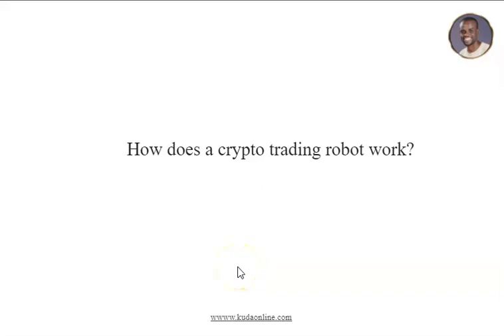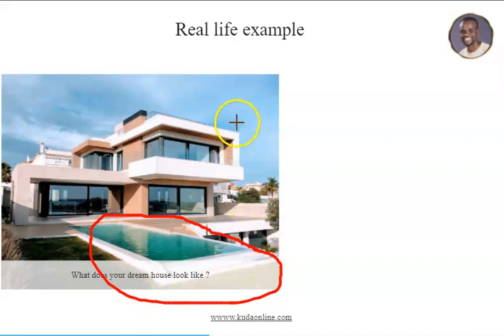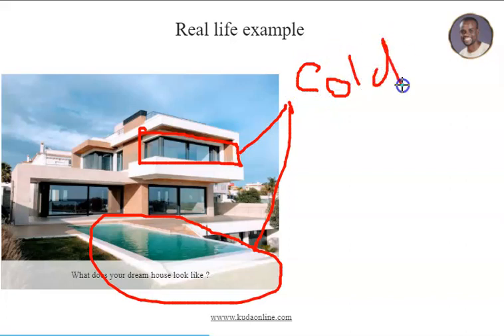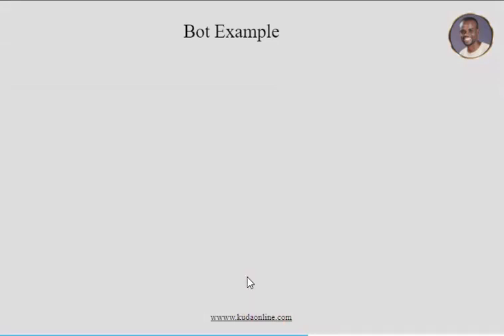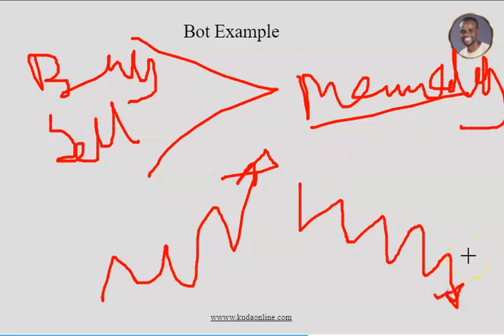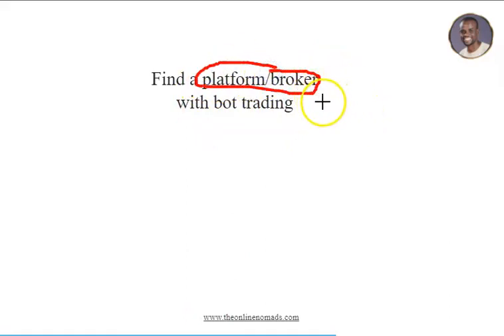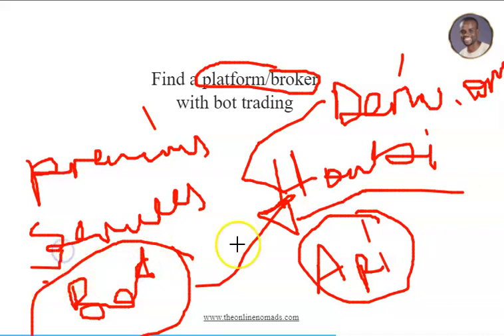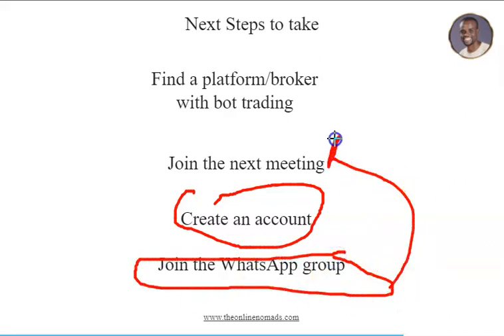How does crypto trading bots work?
This video explains in simple terms the process behind trading robots. Be it forex trading  or crypto trading. In the video I mentioned a couple of resurces here is the links to the resources
1. Create an account and download royalq app by clicking this
2. Create account on the platform that is used to trade crypto
3. you may also need to create account on deriv if you don't have one

Once you do the above and you would like to connect with like minded people and join their online meetings then get hold of my on WhatsApp